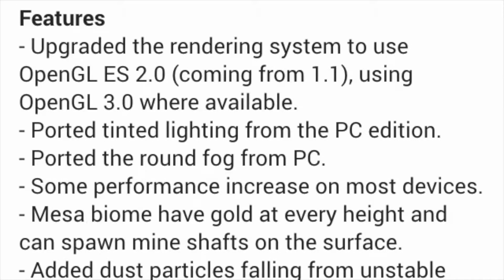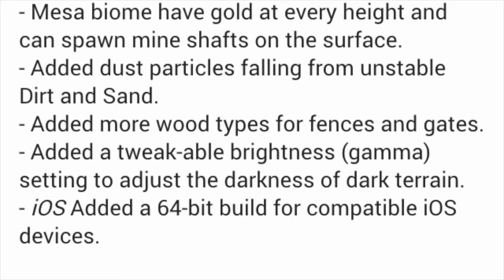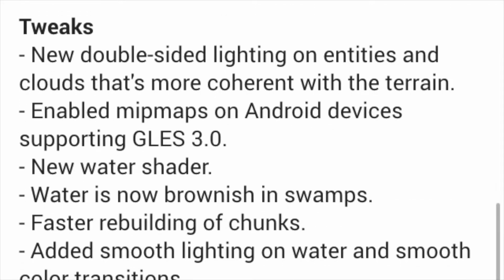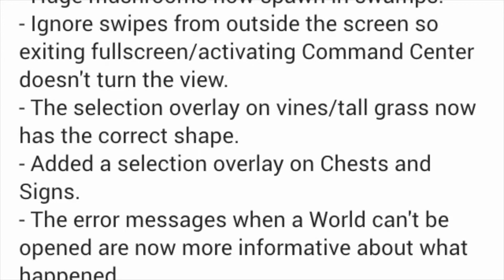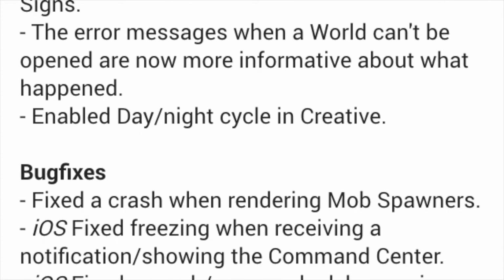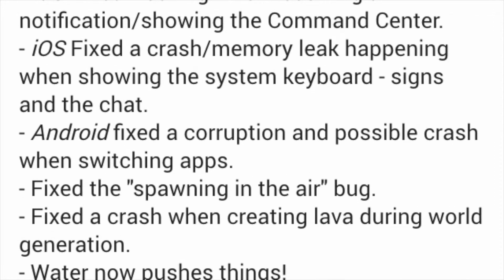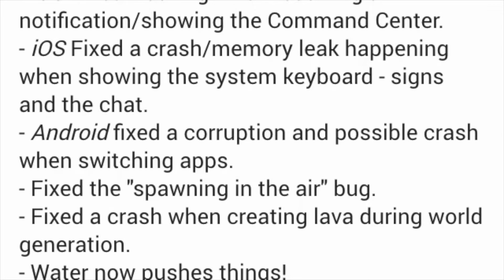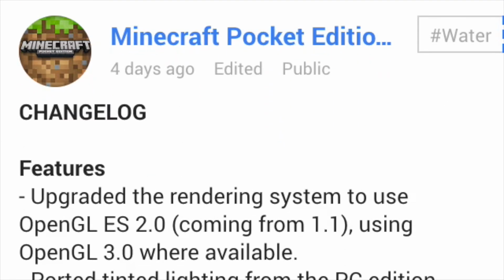MCPE 0.10.0 Update Video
Today I discuss all the changes to come out in 0.10.0 .